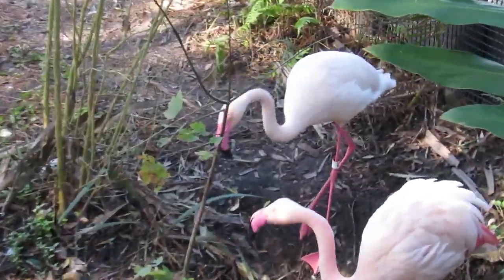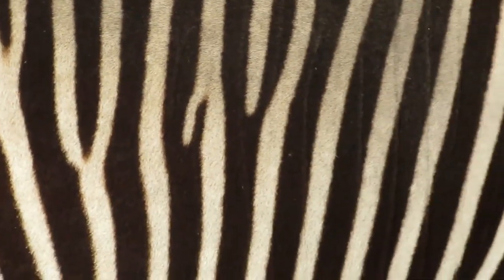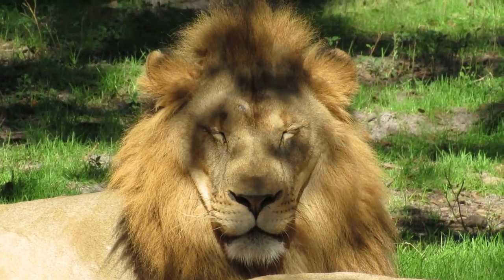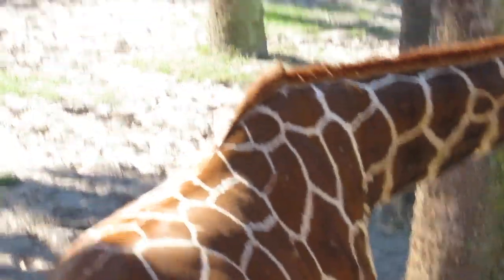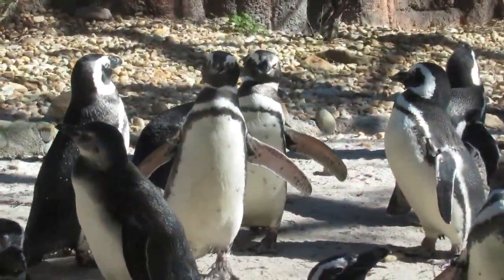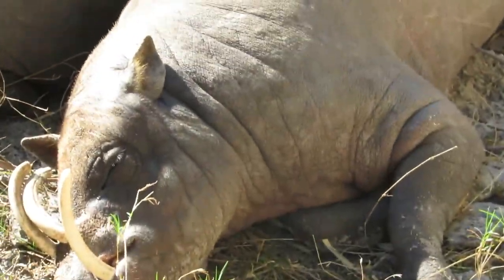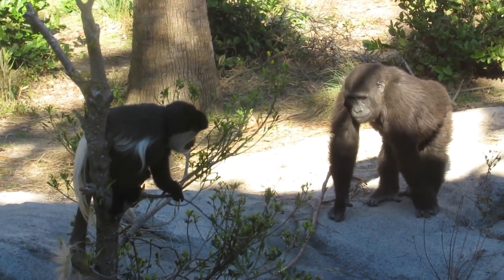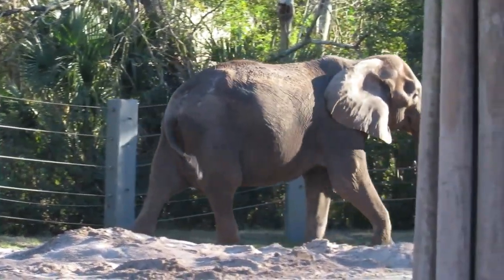Zoo Vlog #1 | Meet the Animals - (Lions Mate, Apes Play, Elephants Roam)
As a part of my New Years resolution for 2019, I want to make an effort to get back to make more videos again.
So I've decided to make a special zoo vlog every Wednesday that shows what's going on with the animals on that particular day.
They're probably not going to be as long as this first video, this one was more of an introduction video to this new series, introducing the viewer to all the animals around.

In this video, lot's of interesting things were captured like Lions Mating, Bonobo's being rambunctious, Flamingos squawking, and much more.